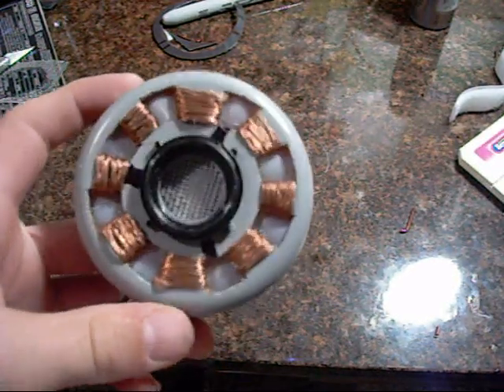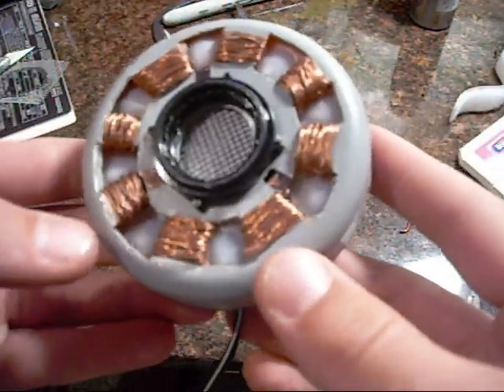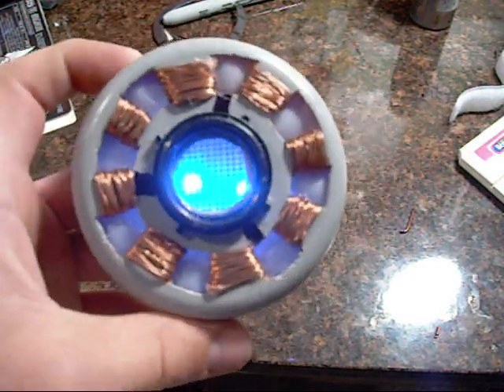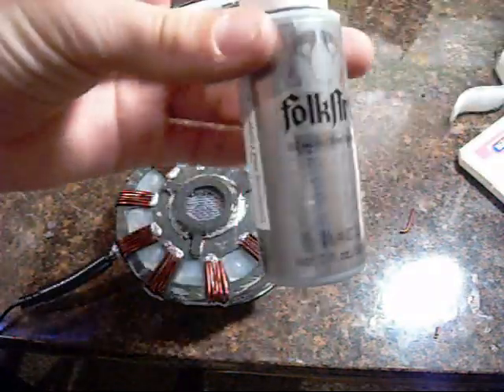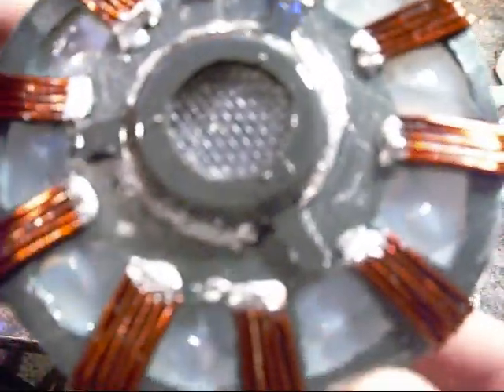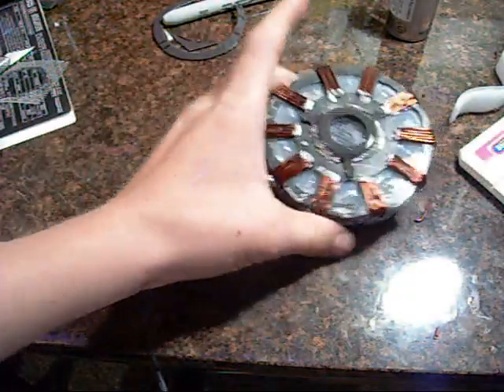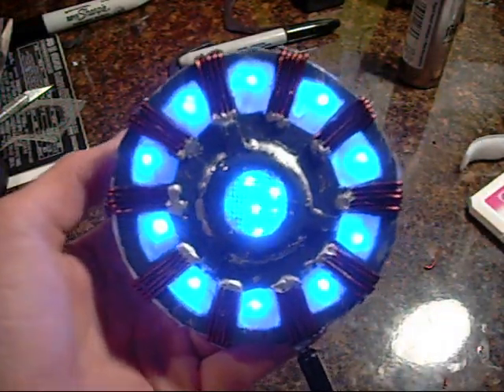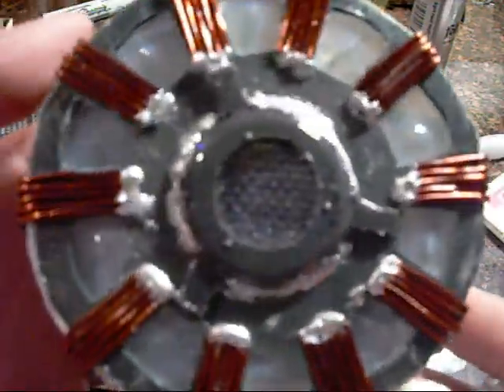homemade arc reactor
two of my arc reactors
the new and improved reactor